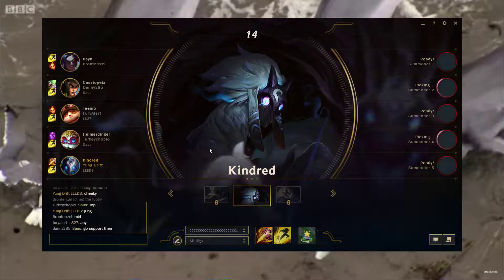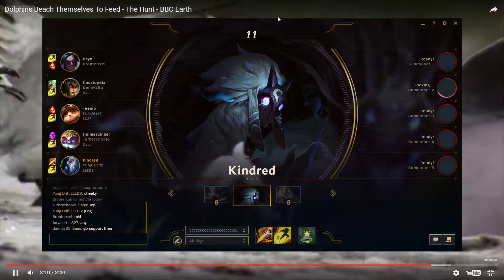Love the new client